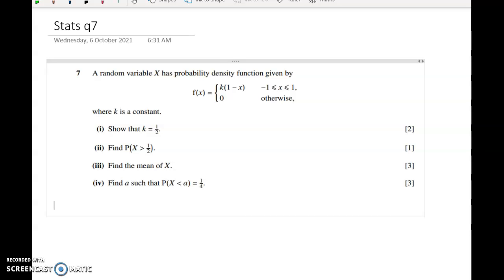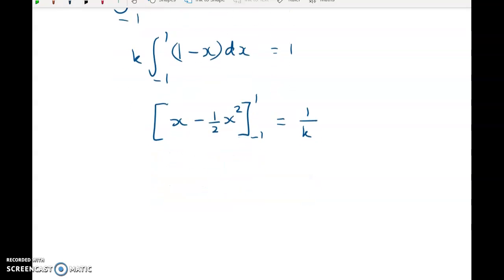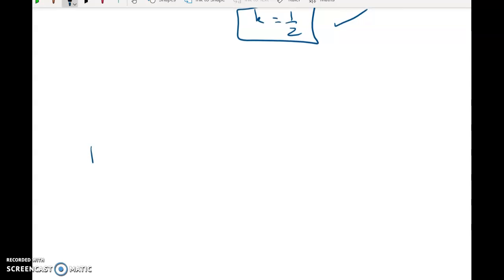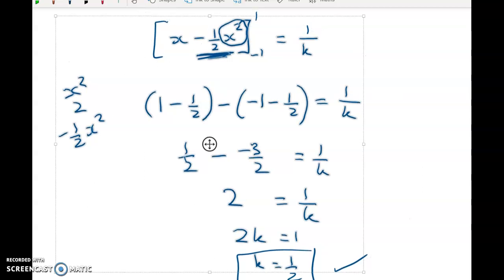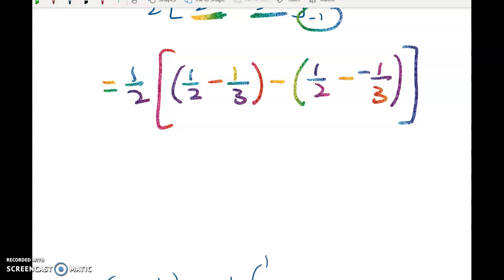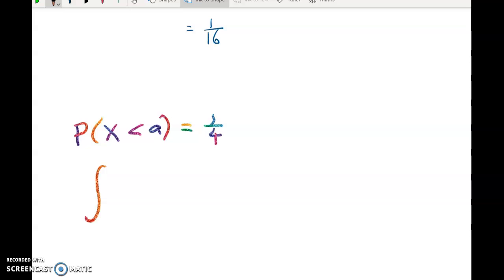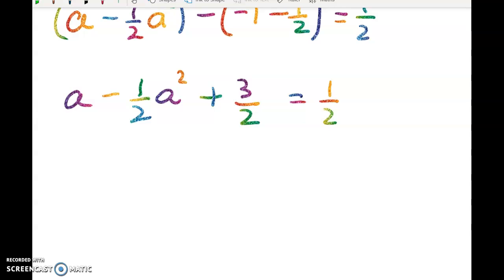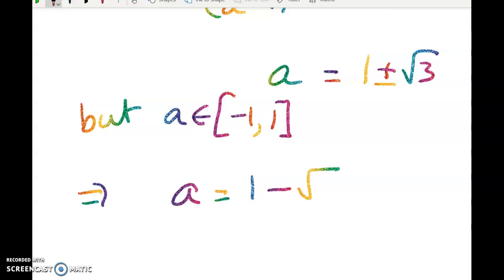13MCA 2021 Stats 2 WC exam Q7 - pdf